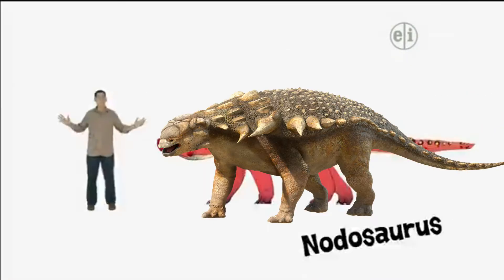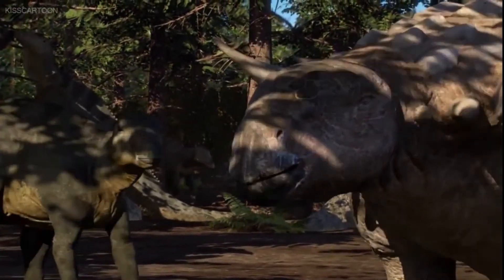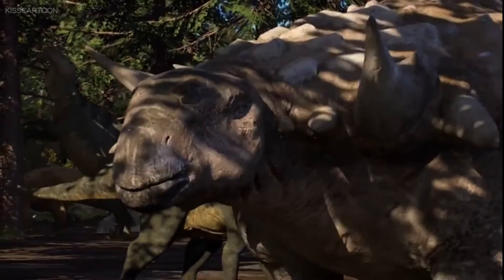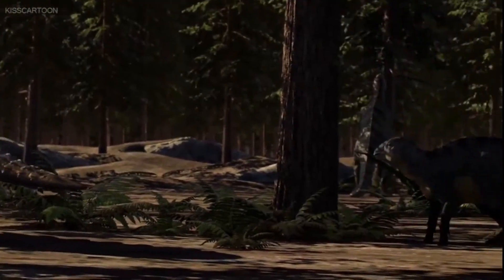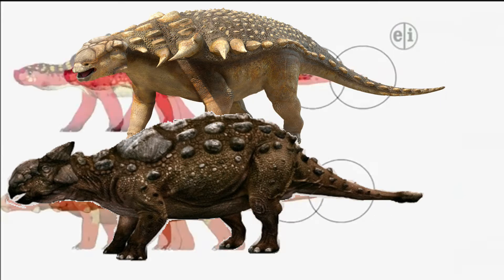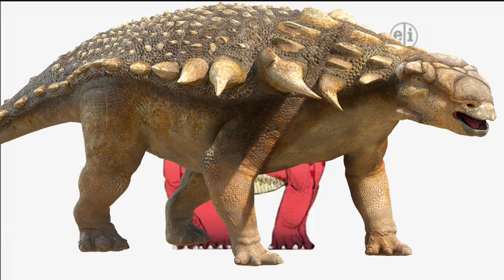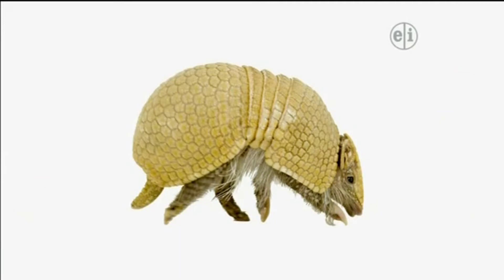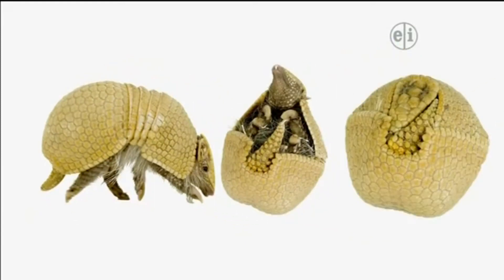Dinosaur Discoveries Nodosaurus